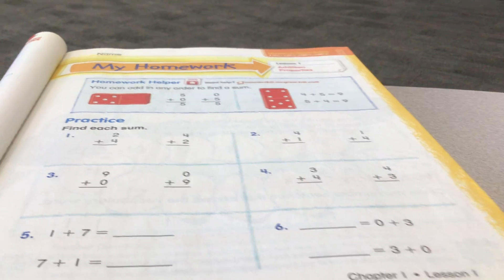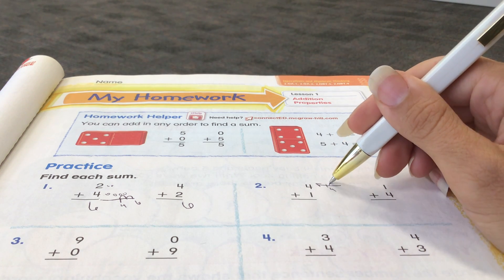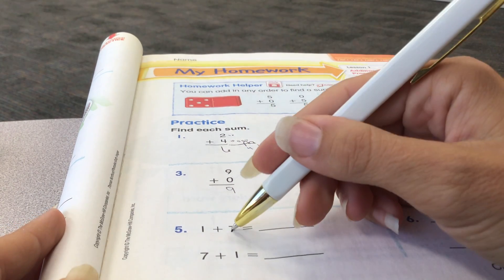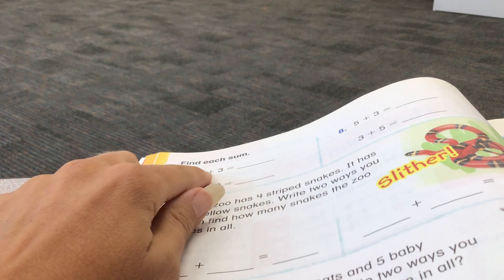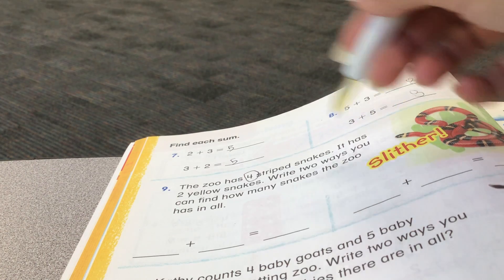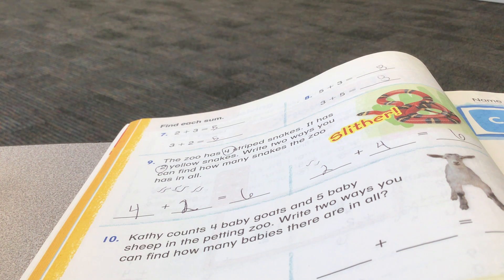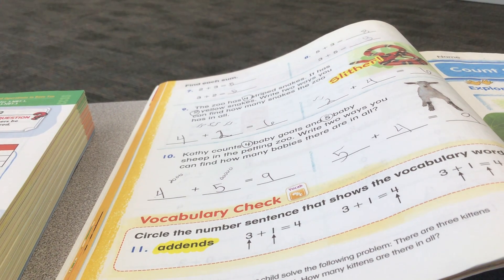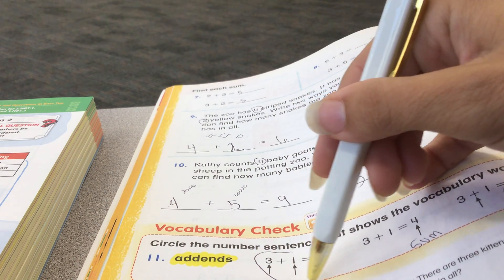MyMath 2nd grade pages 15-16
2nd grade my math pages 15-16